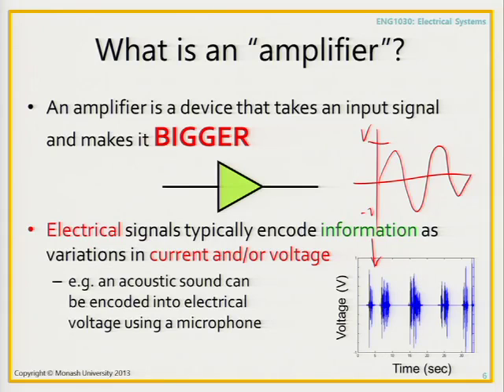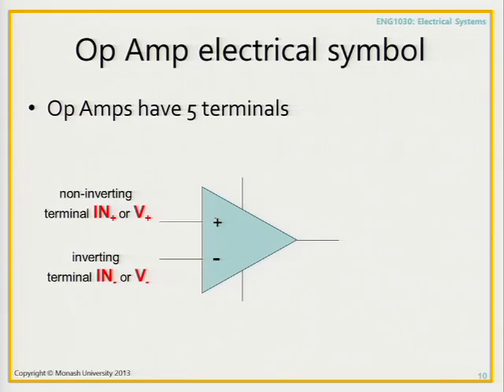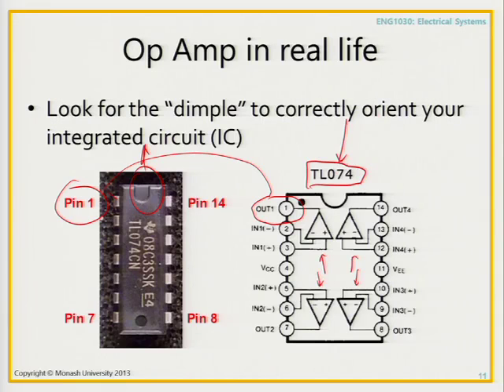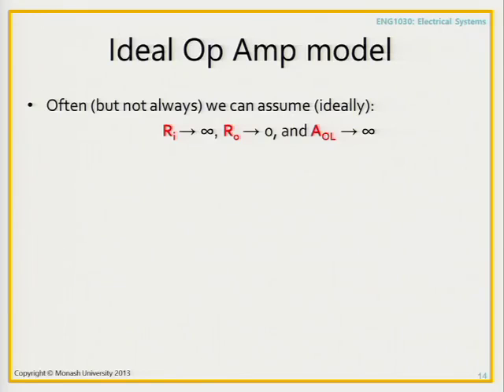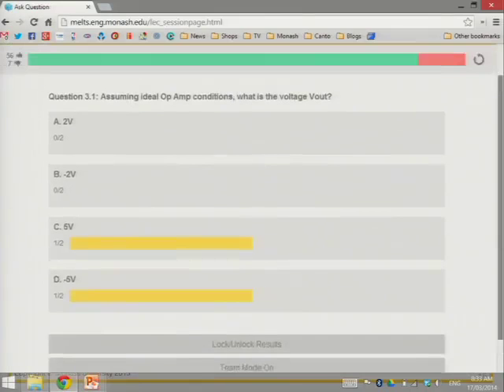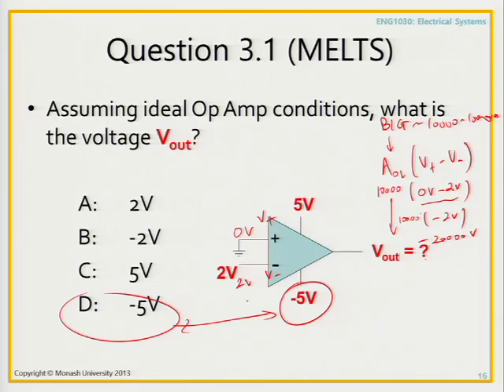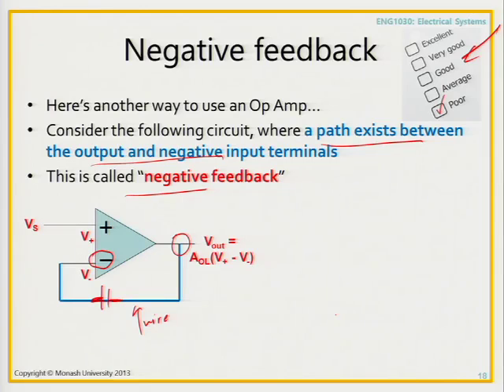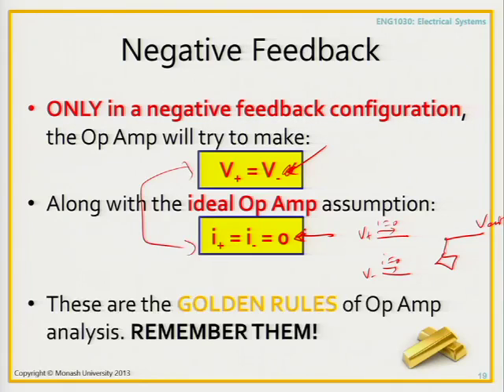ENG1030 L7 Op Amps 1